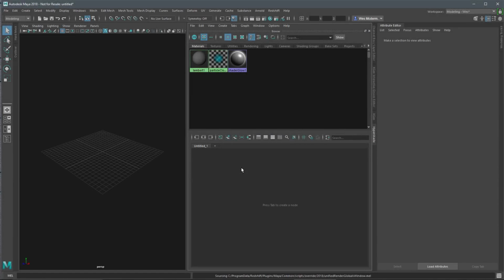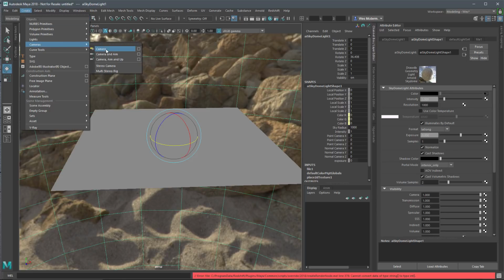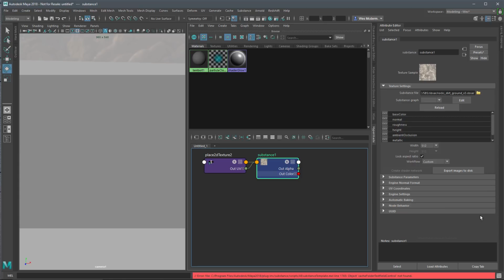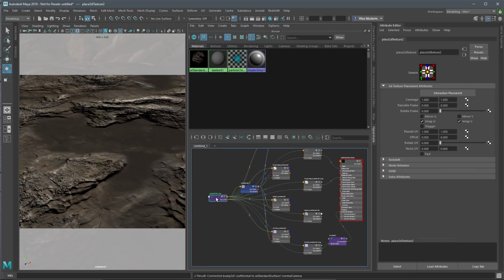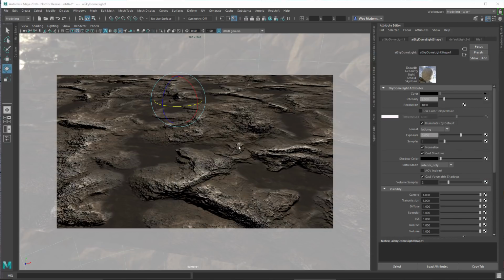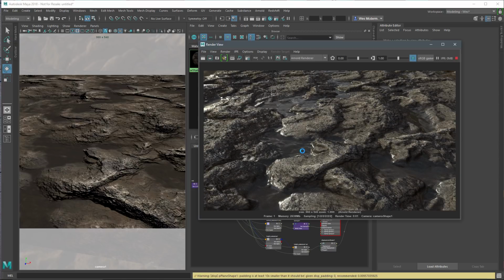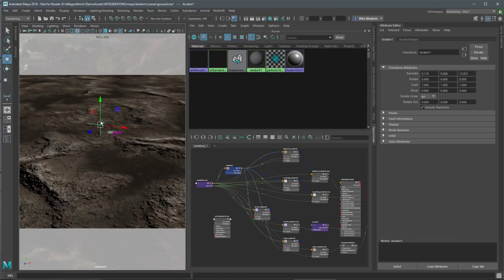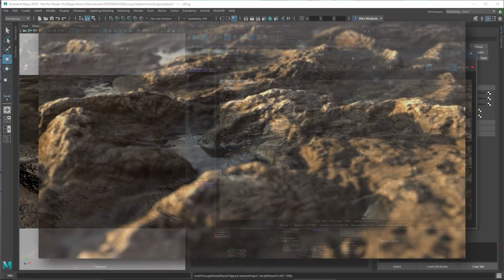Displacement rendering with Arnold | Adobe Substance 3D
In this video we take a look at setting up a basic scene for rendering displacement in Arnold using the Substance in Maya plugin